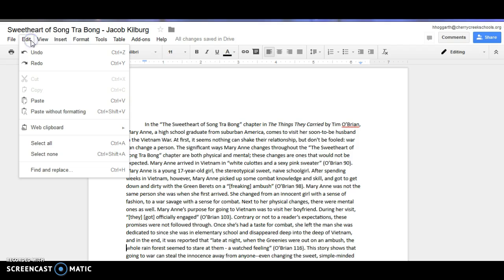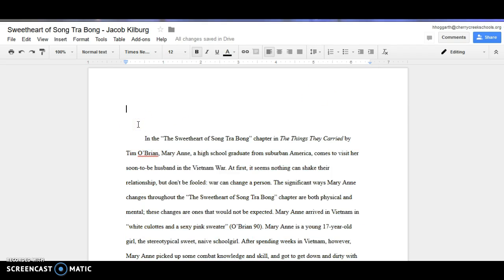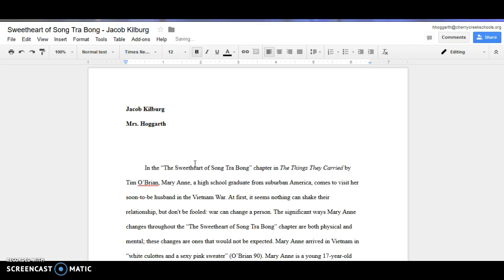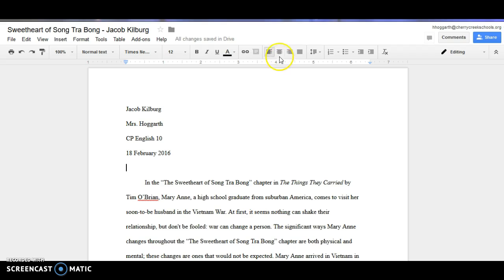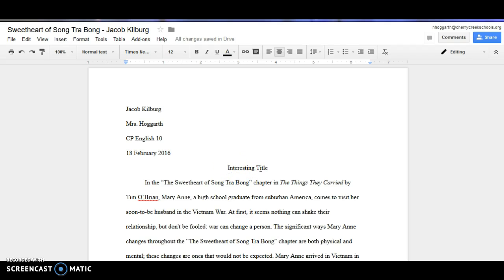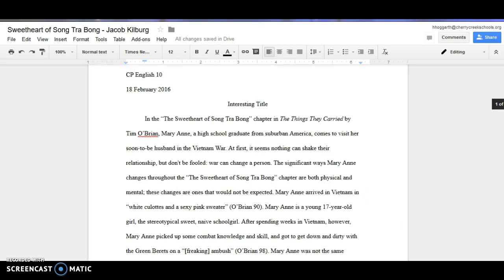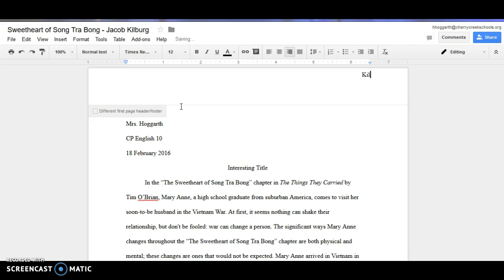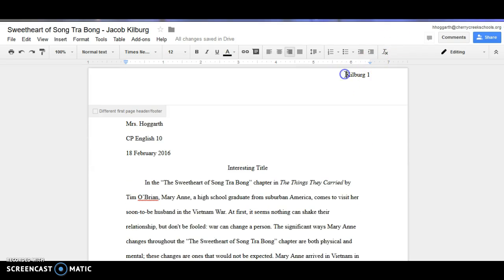MLA Formatting + Header/Heading